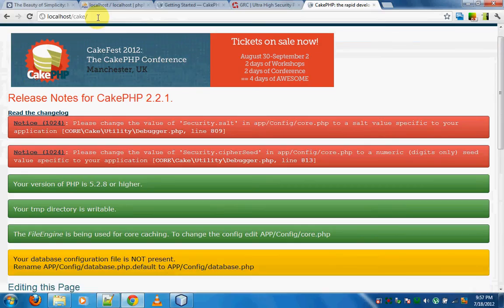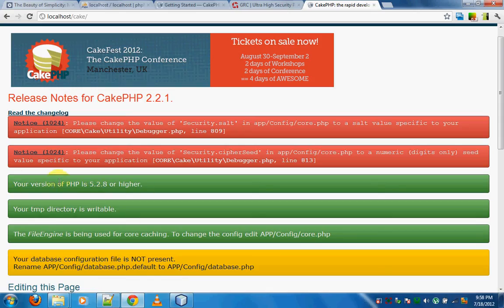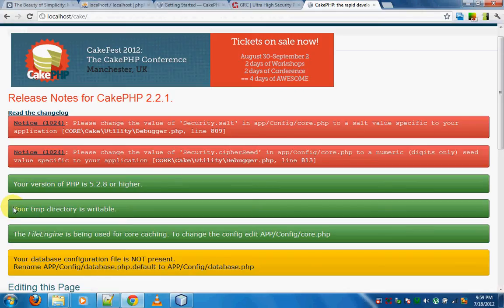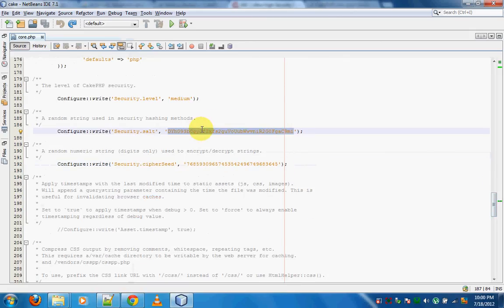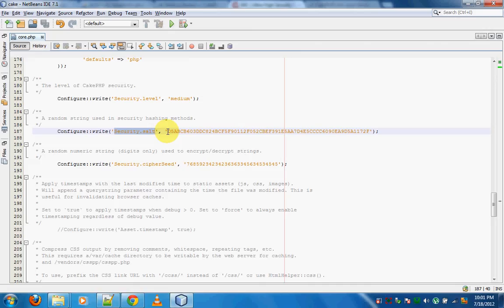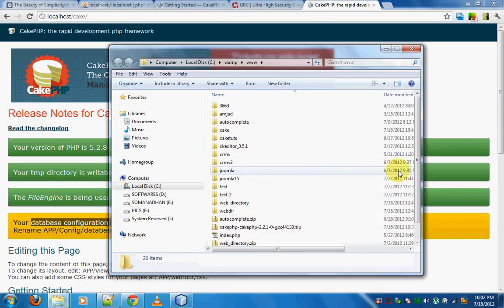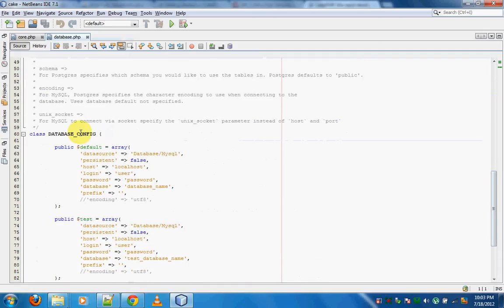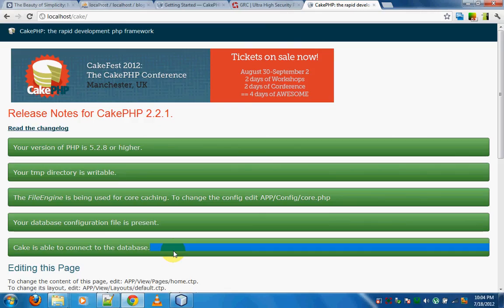how to set up cakephp2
this tutorial will guide you through set up of cakephp 2